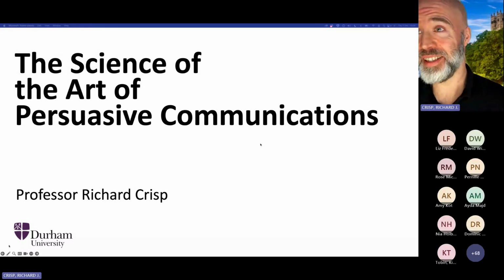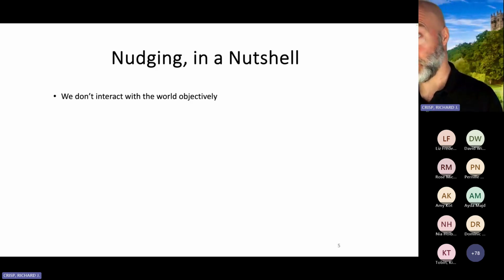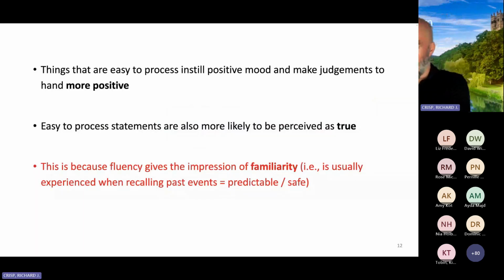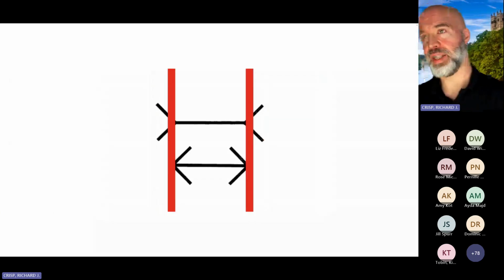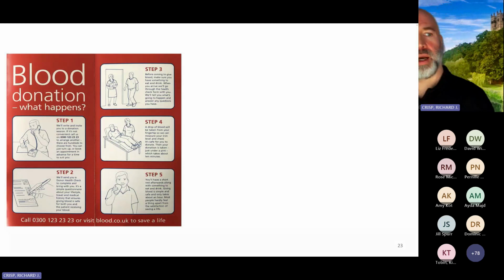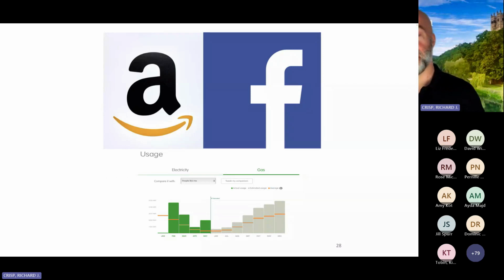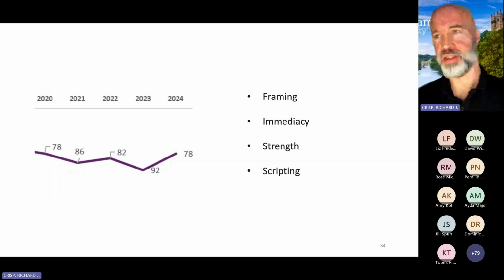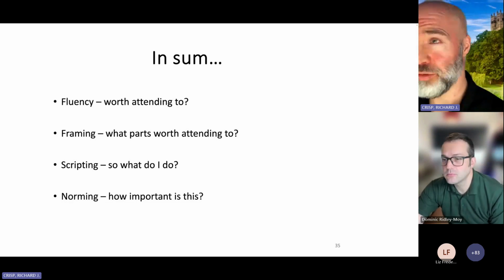The Science of the Art of Persuasive Communication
Professor Richard Crisp, renowned UK scientist and Founder of Durham University’s Behavioural Science Programme, talked about “The Science of the Art of Persuasive Communication”.

He joined the Behaviour Change Network for a  lunchtime masterclass on how behaviour change theory can be applied to enhance the effectiveness of internal and external communications.

One of the UK’s most influential behavioural scientists, Professor Richard Crisp PhD FAcSS delved into the theory of social influence and how we can harness this power to achieve lasting and effective behaviour change - including examples from his experience applying these techniques as a practising behavioural insights consultant.